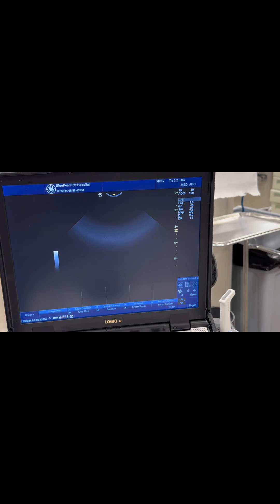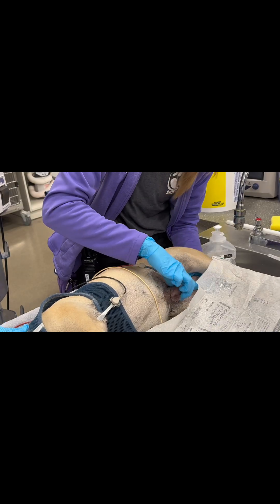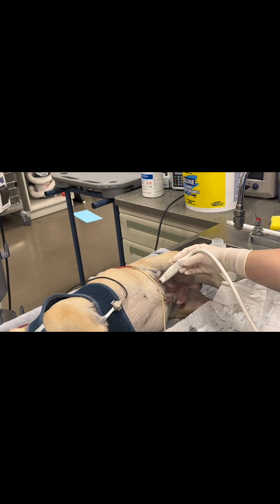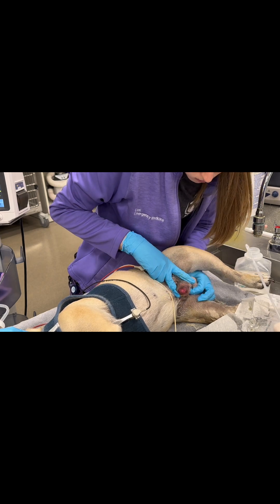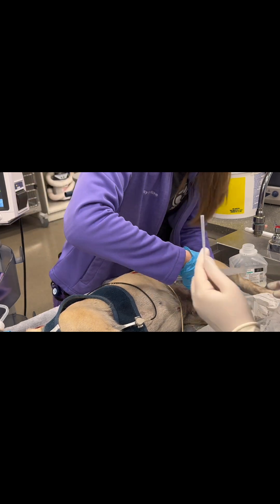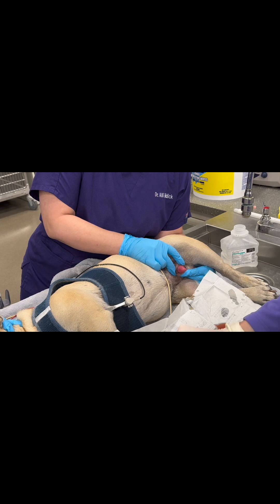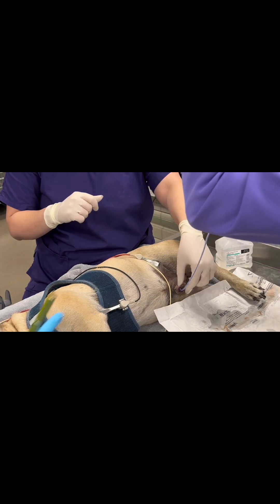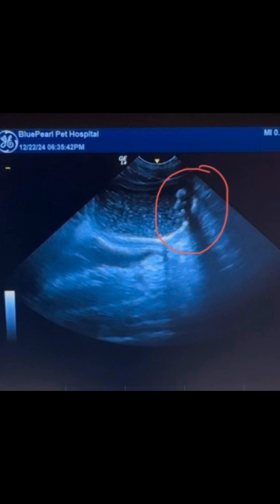Urinary obstruction in a dog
3.5 yr old MI French Bulldog has a urethral obstruction secondary to urethral stones (cystine). He was azotemic and very painful with the inability to urinate but he was luckily not yet hyperkalemic. His owner approved anesthesia to attempt to unblock the urethra then passing of an indwelling urinary catheter until he could have a cystotomy performed to remove the stones. Questions about the procedure?! Comment!